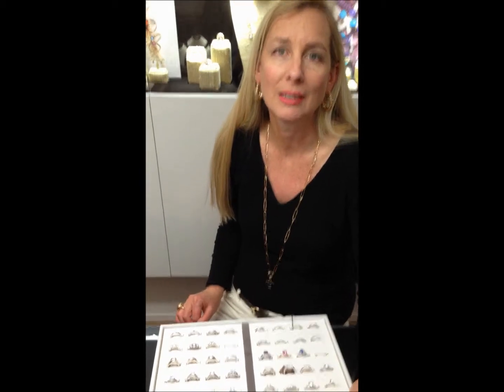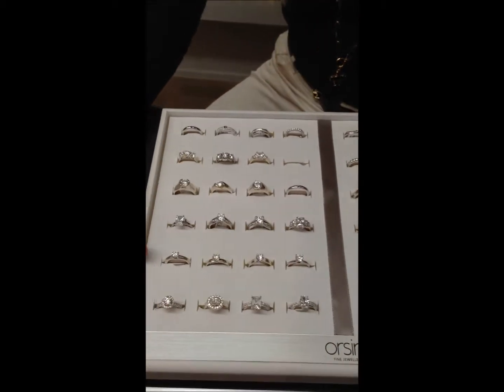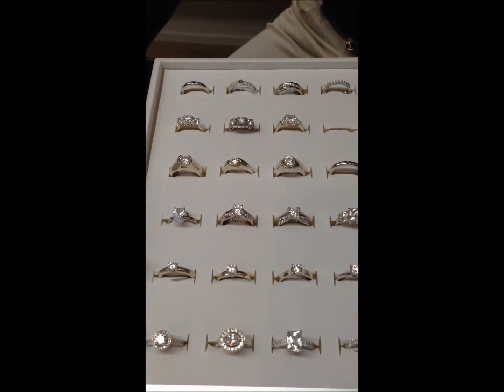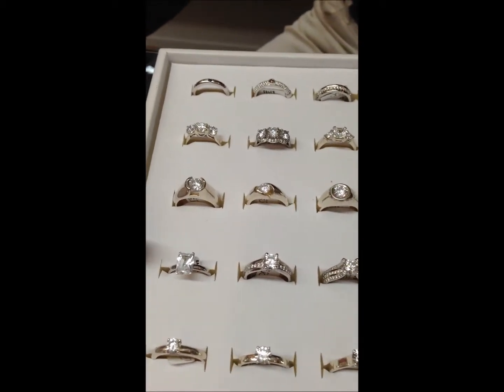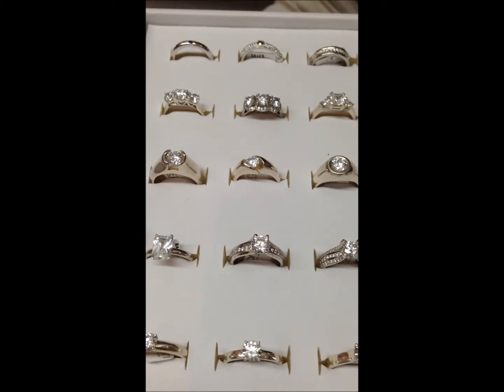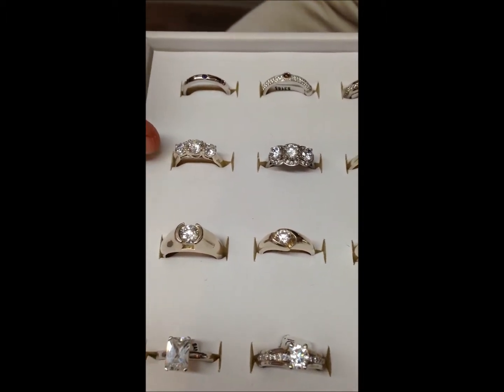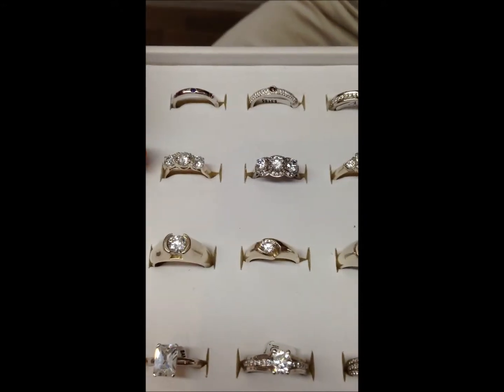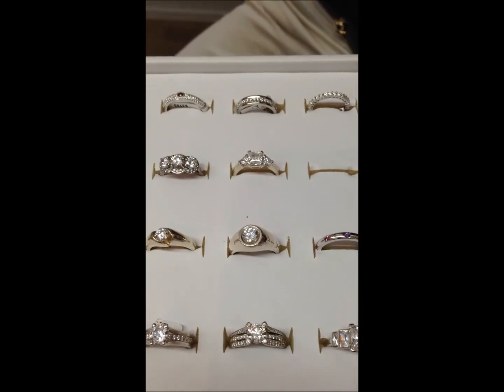Engagement rings featuring round and princess cut diamonds, Auckland jeweller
A classic engagement ring featuring a beautiful round diamond. It's a fabulous ring for any proposal as the round diamond has the most sparkle. We recommend selecting and excellent cut to get the maximum sparkle . You can see these rings and more at Orsini Fine Jewellers in Parnell, Auckland.